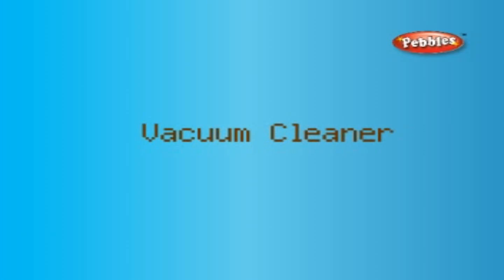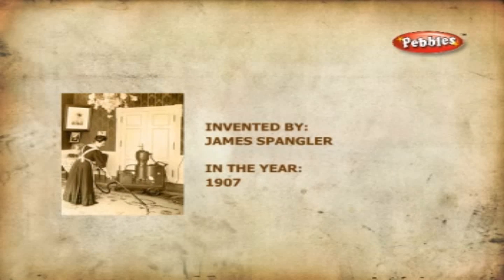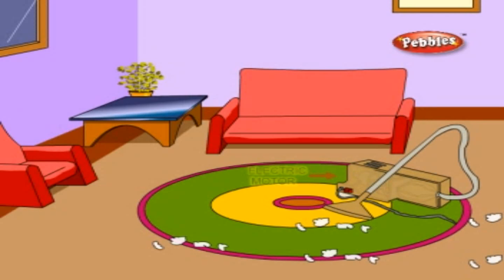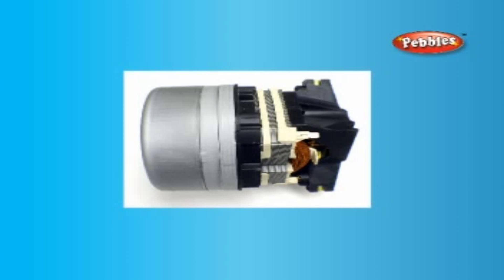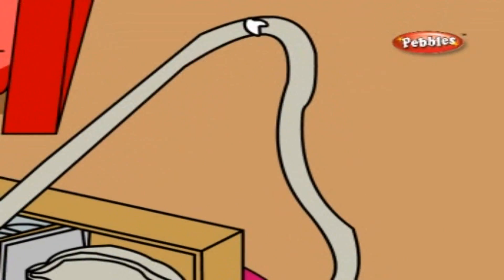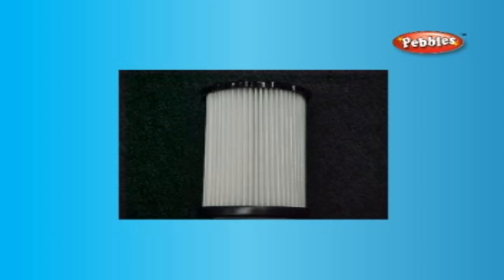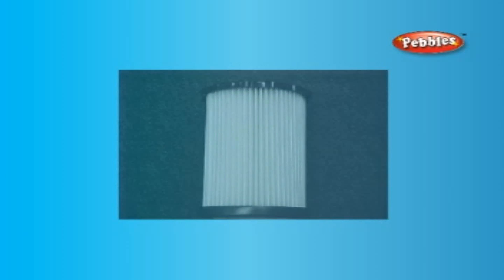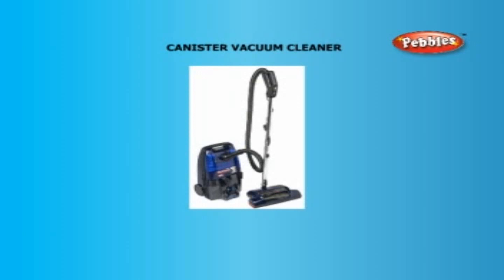How Vaccumclean Works || How Device Works || How Stuff Works